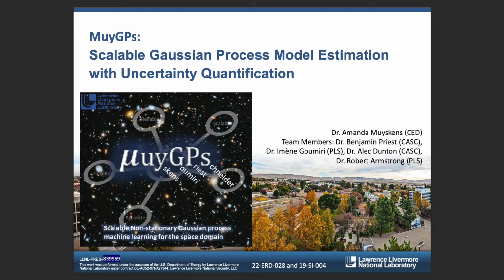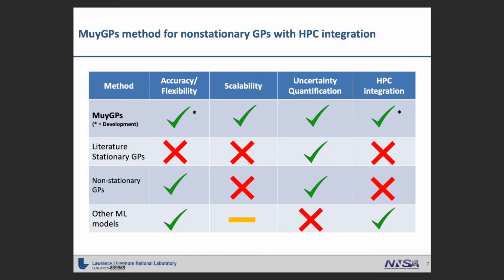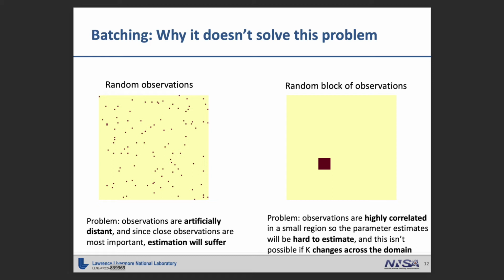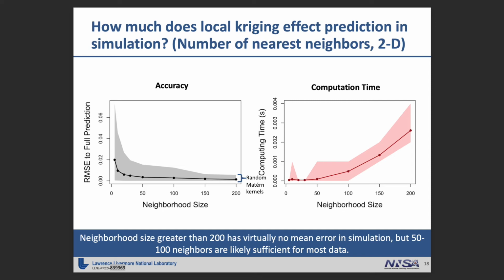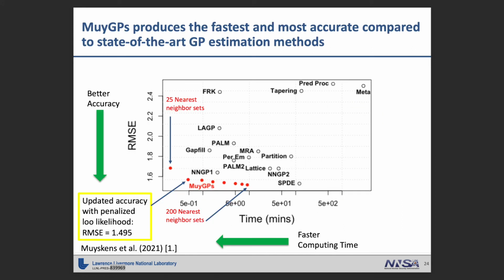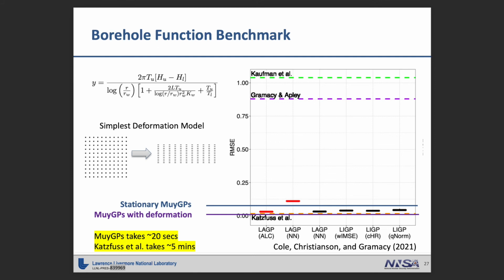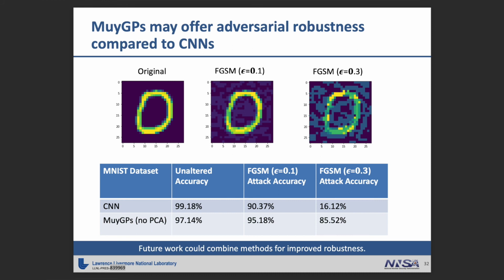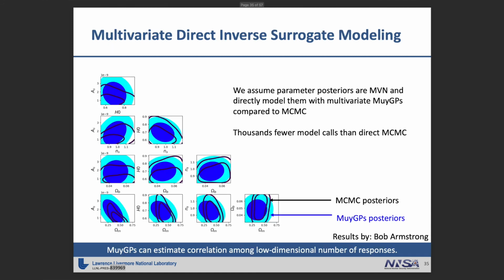Dr Amanda Muyskens: MuyGPs: Scalable Gaussian Process Model Estimation w/Uncertainty Quantification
MuyGPs: Scalable Gaussian Process Model Estimation with Uncertainty Quantification
21 September 2022

0:00:00 Welcome to the SDNS Webinar!
0:01:20 Beginning of Presentation
0:39:25 References and Papers Demonstrating MuyGPs
0:40:00 Closing Items

Dr. Amanda Muyskens is a statistician in the Applied Statistic Group (ASG) within the Computational Engineering Division (CED) at Lawrence Livermore National Laboratory (LLNL). She is currently leads the MuyGPs exploratory research project that has developed a novel method for scalable non-stationary Gaussian processes for high performance computing (HPC).  Her data science expertise includes surrogate modeling, Gaussian process models, computationally efficient machine learning, uncertainty quantification, and statistical consulting. Dr. Muyskens received bachelor’s degrees in both mathematics and music performance from the University of Cincinnati in 2013 and a MS and PhD from NC State University in statistics in 2015 and 2019 respectively.

Abstract
The utilization of large and complex data by machine learning in support of decision-making is of increasing importance in many scientific and national security domains. However, the need for uncertainty estimates or similar confidence indicators inhibits the integration of many popular machine learning pipelines, such as those that rely upon deep learning. In contrast Gaussian Process (GP) models are popular for their principled uncertainty quantification but require quadratic memory to store the covariance matrix and cubic computation to perform inference or evaluate the likelihood function. We present MuyGPs, a novel computationally efficient GP hyperparameter estimation method for large data that has recently been released for open-source use in the python package MuyGPyS MuyGPs builds upon prior methods that take advantage of nearest neighbors structure for sparsification and uses leave-one-out cross-validation to optimize covariance (kernel) hyperparameters without realizing the expensive multivariate normal likelihood. We describe our model and approximate methods and compare our implementations against the state-of-the-art competitors in approximate GP regression in space-based applications. Finally, we discuss recent and future advances in MuyGPs including HPC integration and non-stationary models.

This work was performed under the auspices of the U.S. Department of Energy by Lawrence Livermore National Laboratory under Contract DE-AC52-07NA27344. IM release number: LLNL-ABS-832607.

American Statistical Association Section on Statistics in Defense and National Security